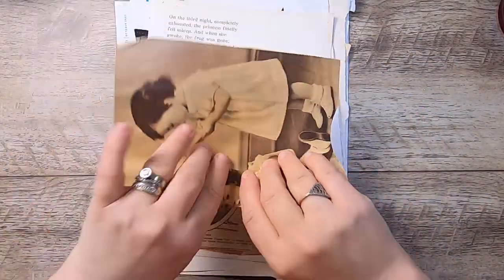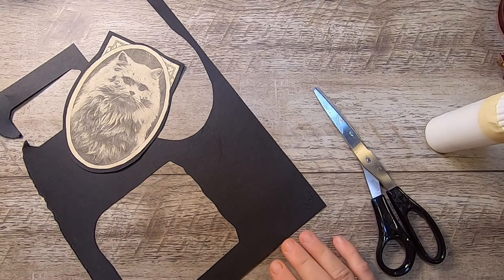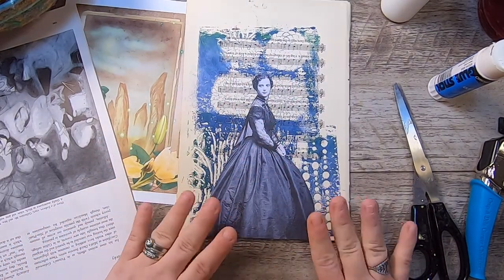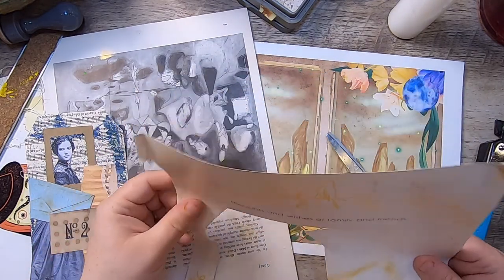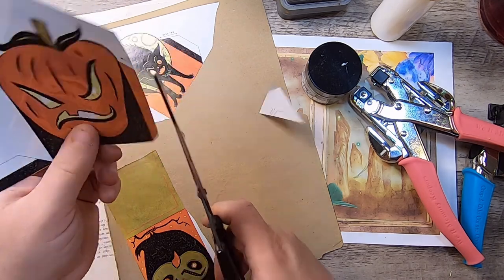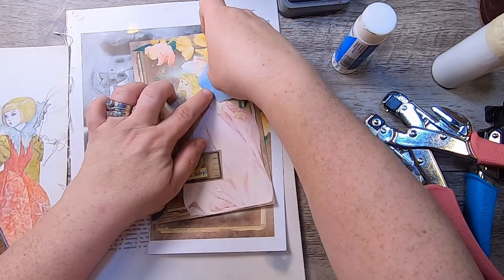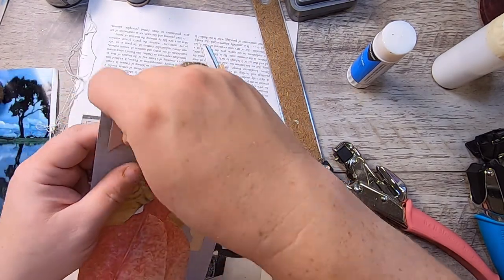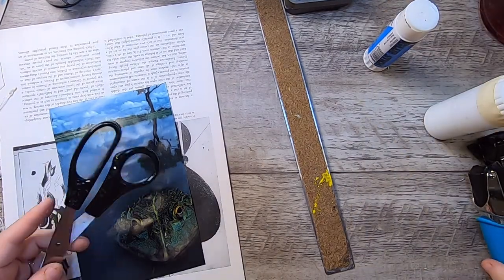Tuesday Ten #22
Tuesday Ten is my weekly challenge - an open collaboration so please feel free to take part! Just use the hashtag
The purpose of Tuesday Ten is to use up all the bits of paper and book pages that I collect in a bin I keep at the back of my test. I choose 10 things and need to keep on making until they are all used up and we have a stack of ephemera. Play along!